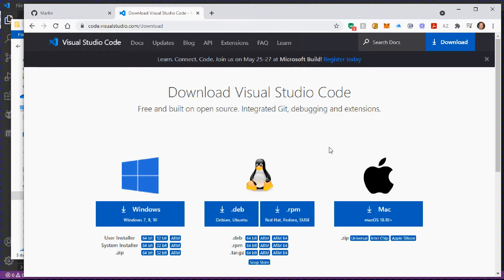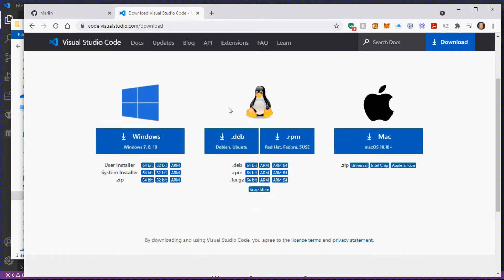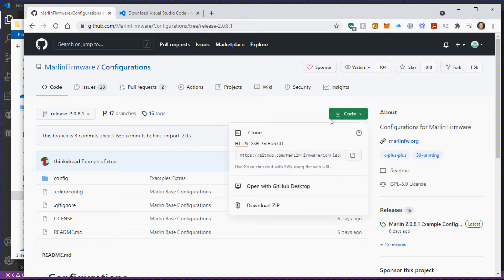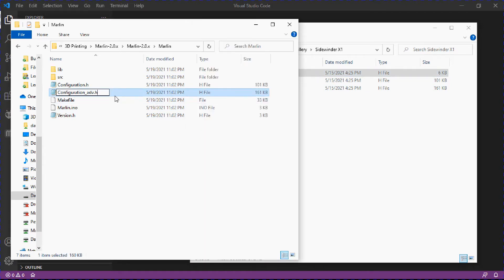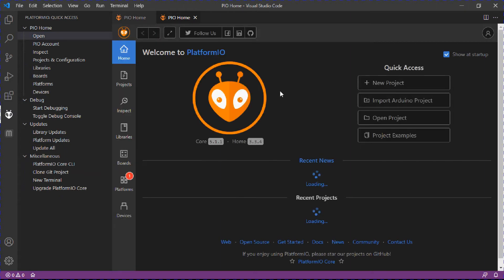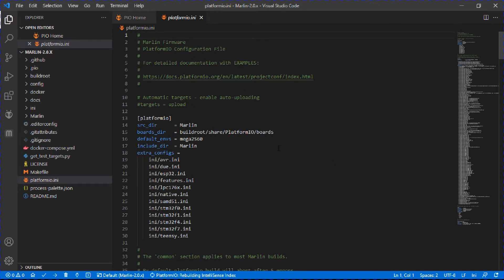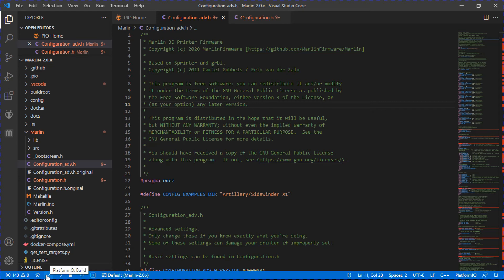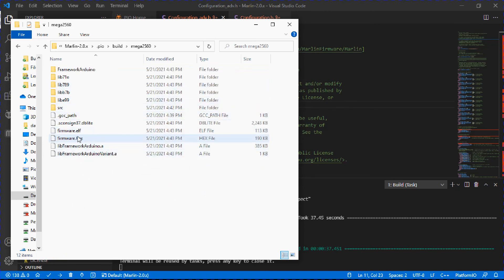Geeking Out Episode #3 Compiling 3D Printer Firmware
In this video I show you how to configure and compile a plain vanilla (basic features) firmware for an Artillery Sidewinder X1 using Marlin Version 2 source code.